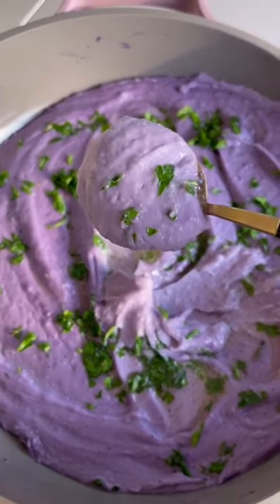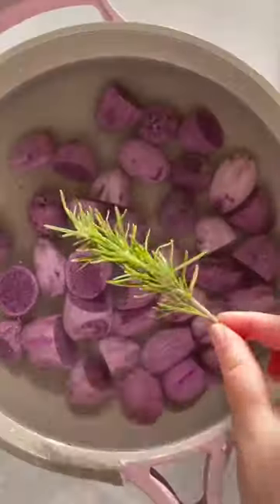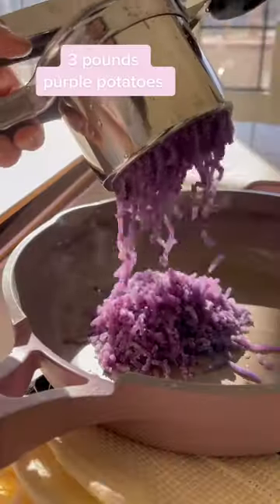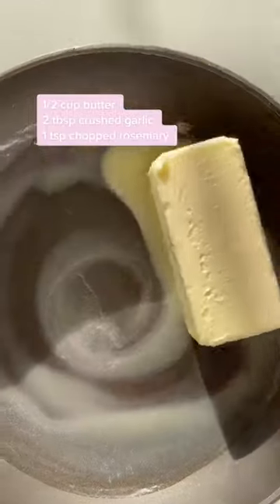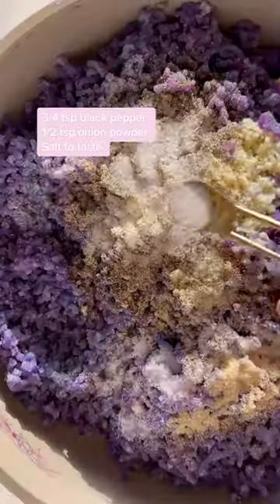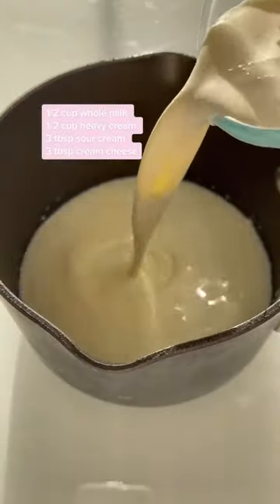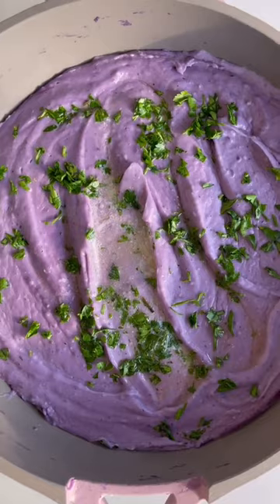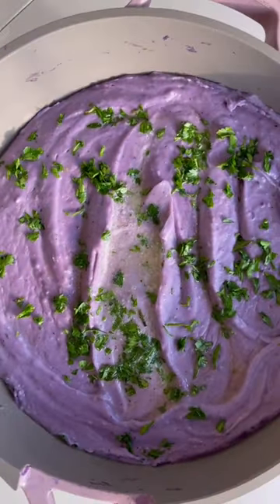Purple Mashed Potatoes ❤️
Definitely a way to wow your guests on thanksgiving 💜

Share this to everyone❤️